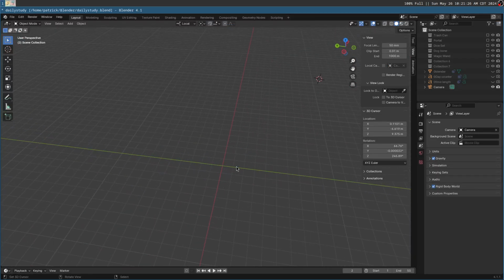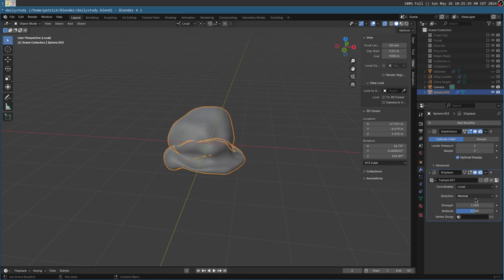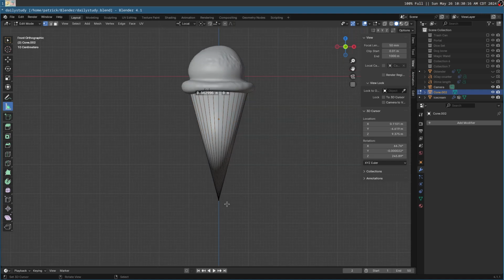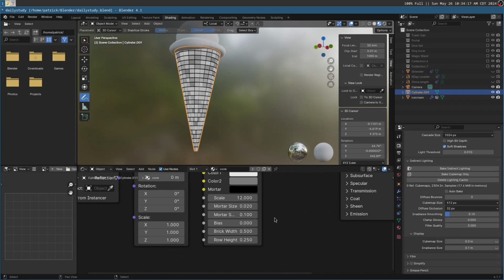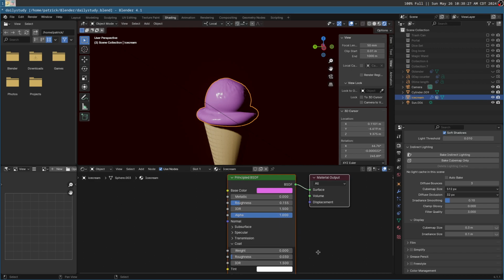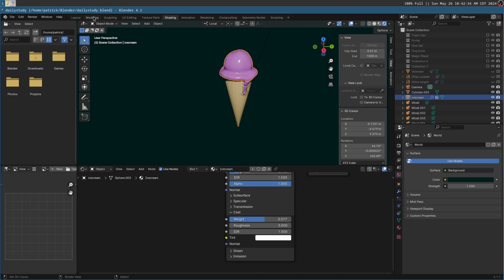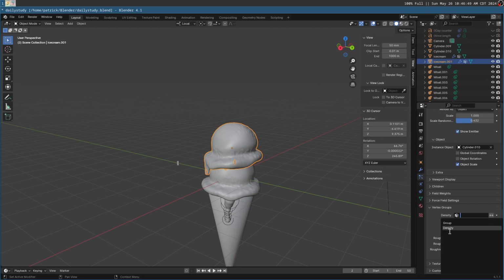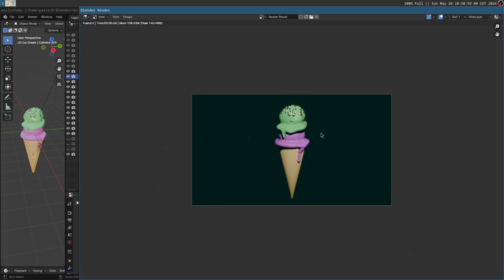Speed modeling an icecream cone in Blender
Day 8 of doing a 30 minute speed model in Blender.